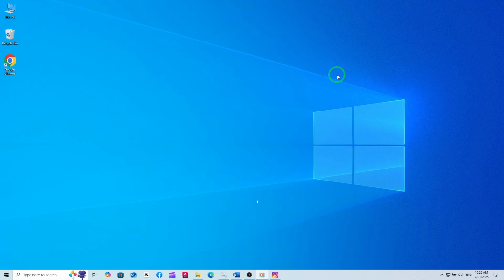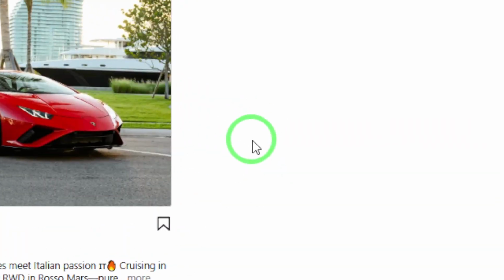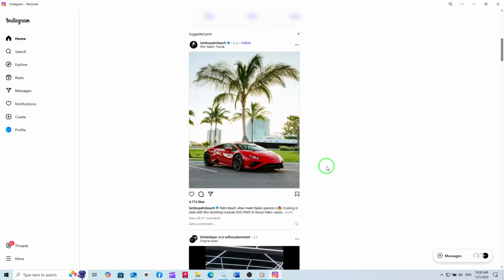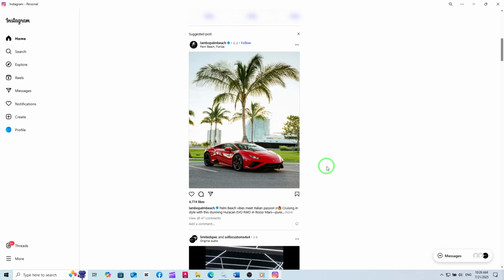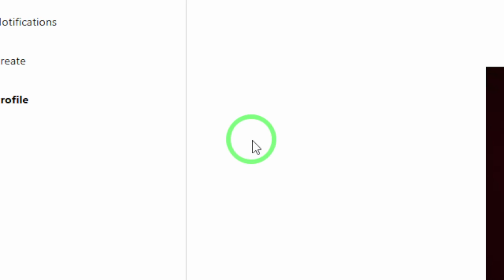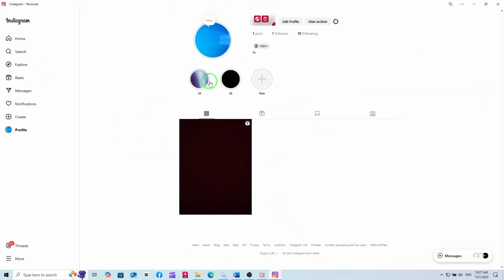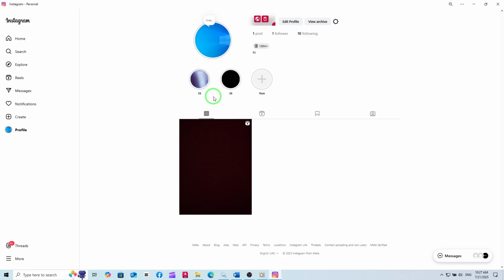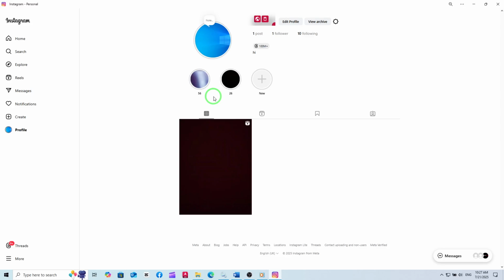How to See Your Highlight on Instagram App On PC (New Update)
Learn how to see your Instagram highlights on the PC app with the latest update. This step-by-step guide will show you exactly where to find your highlights on your Instagram profile using your computer. Quickly access your favorite memories and keep your profile organized by following these easy instructions.

1. Open the Instagram app on your PC.

2. Click on your profile photo at the left bottom corner.

3. Under your bio, you can see all your highlights.

This updated method makes it simple to view and manage Instagram highlights directly from your desktop. Perfect for anyone wanting to browse or showcase their best stories on a bigger screen.-
Timeline:
00:00 Start
00:12 How to do it
01:05 End